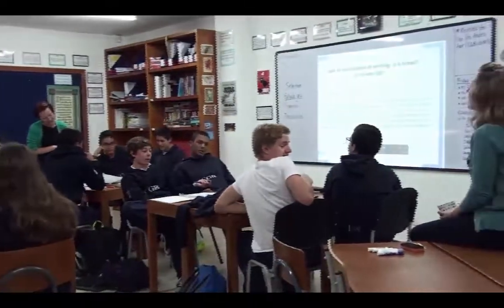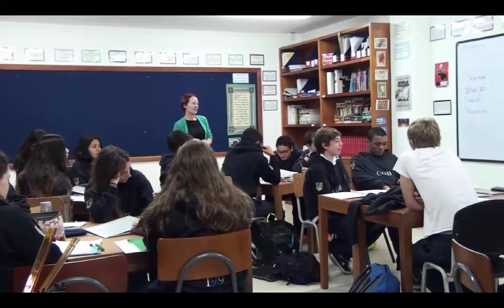Co Teaching 1 LP and MC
Linda Pridgeon (Head of English) and Michelle Coleman (Head of Additional Language Department) co-teach a class on Writing Skills. The class was based around a video and designed to raise awareness of basic language elements connected to writing, and to note-taking as a skills based focus.